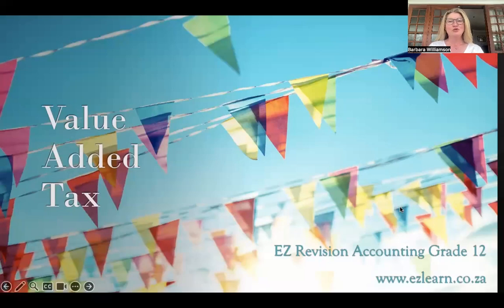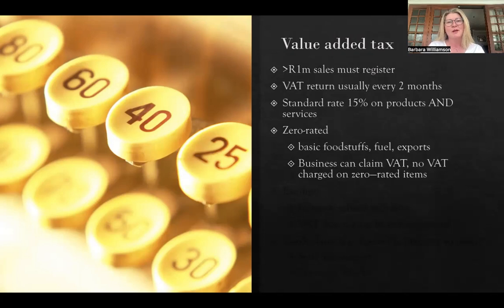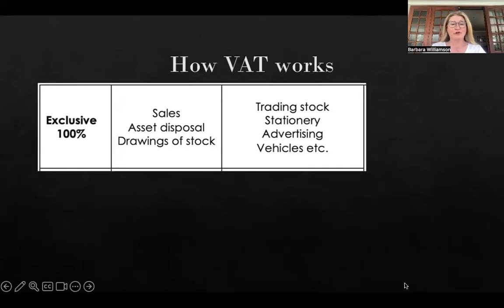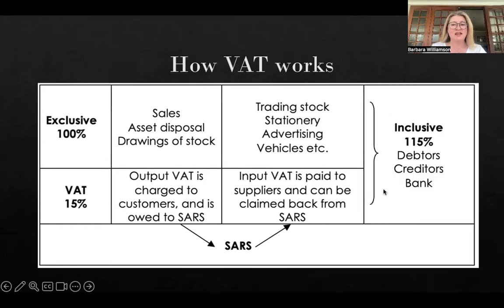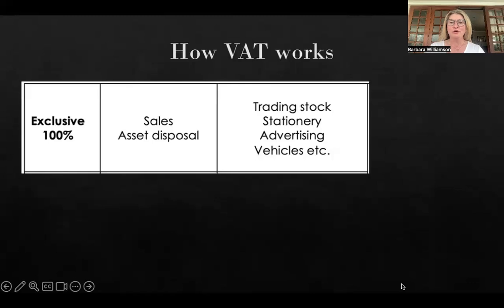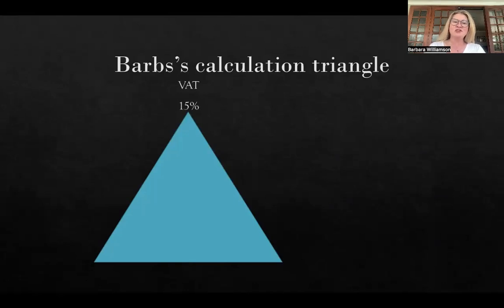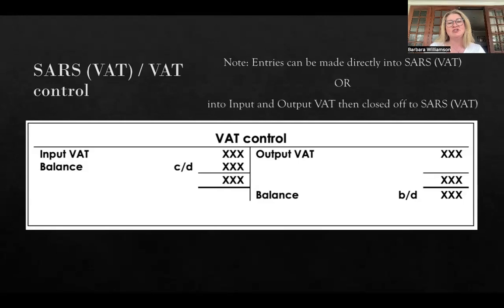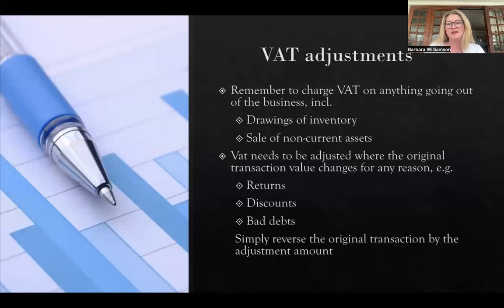7 Value Added Tax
This revision crash course looks at value added tax (VAT) for the Grade 12 IEB exams.

Download the highlighted question and access additional resources by joining the Google Classroom with your private account (a school one won't work)